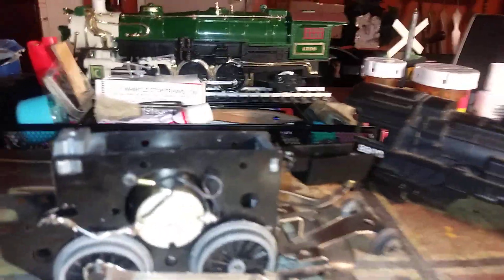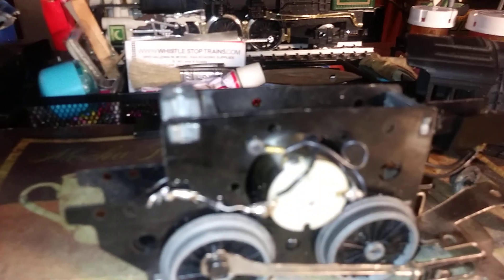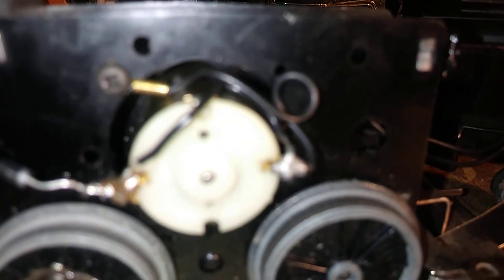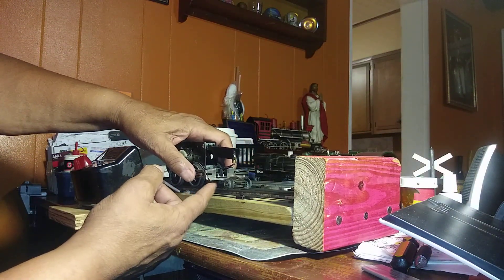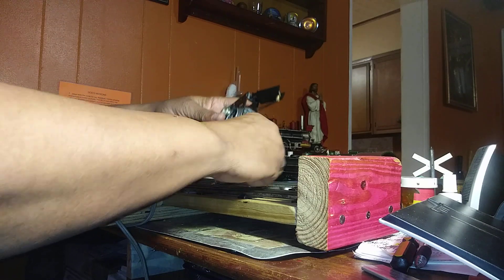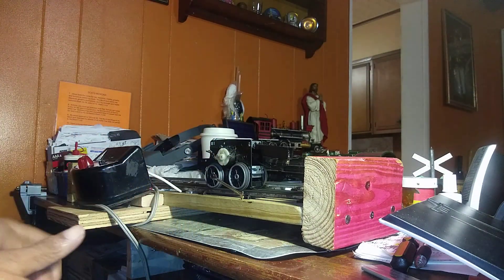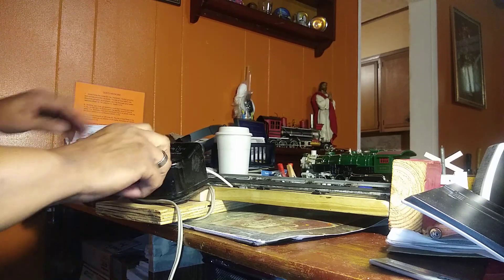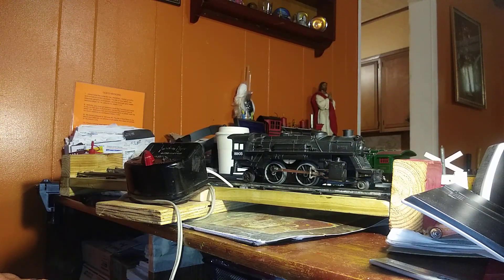Converting the Lionel 8903 from DC to AC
Hello there welcome , back
Well I decided to go ahead and convert this Dc motor over to AC ucing a 50v rectifier diode. it"s quick and easy to revert back to Dc if you ever would like to in the future. Lets take a look.